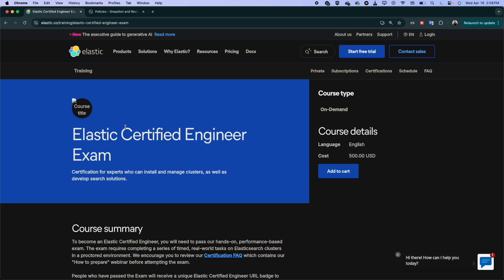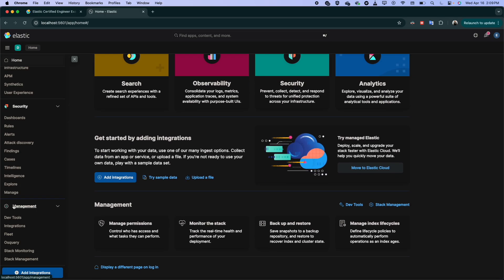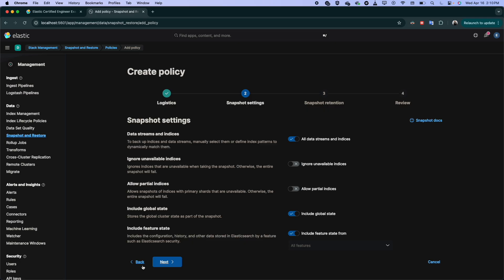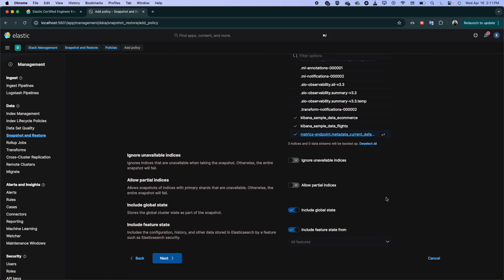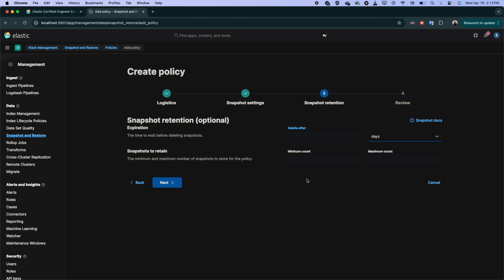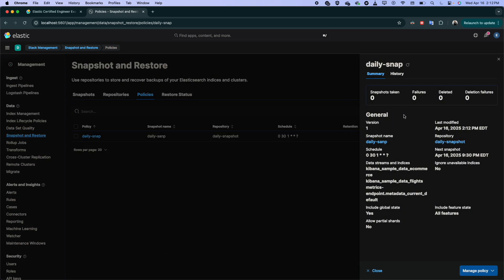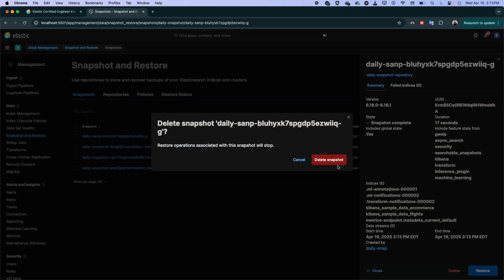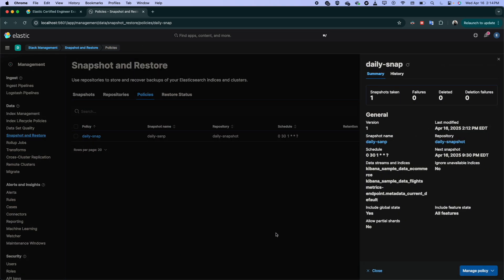32 Cluster Management: Automate snapshots with Snapshot Lifecycle Management